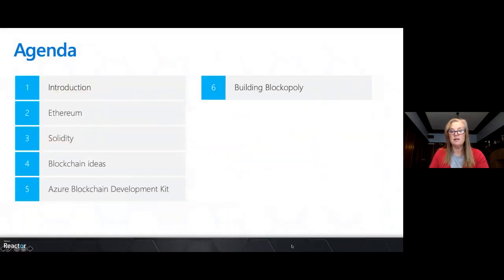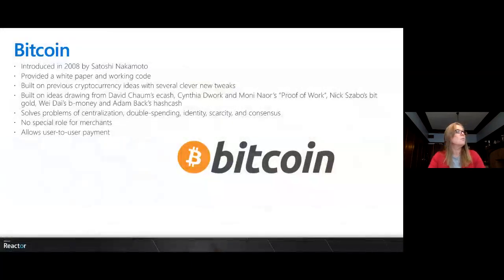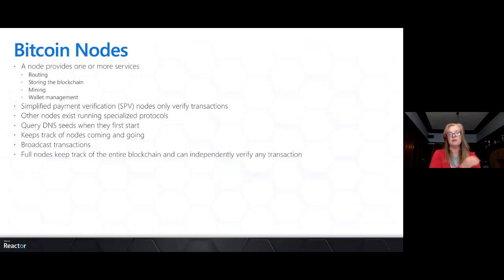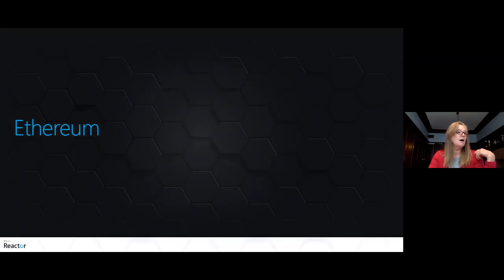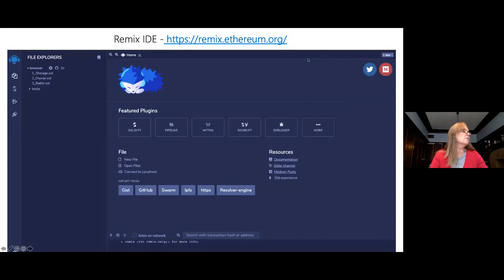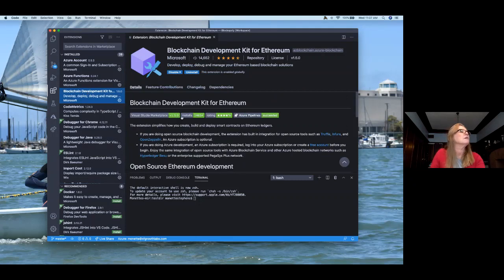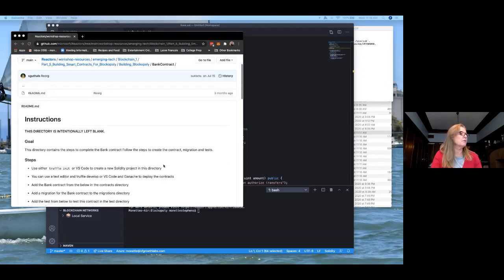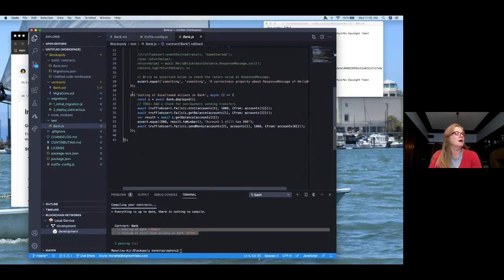Build Ethereum Smart Contracts Using Solidity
Smart contracts are code that verify and enforce behaviour on the Ethereum platform. They regulate the transfer of digital assets and currency. In this workshop, you'll use the programming language Solidity to develop your own smart contracts.

[eventID:7947]